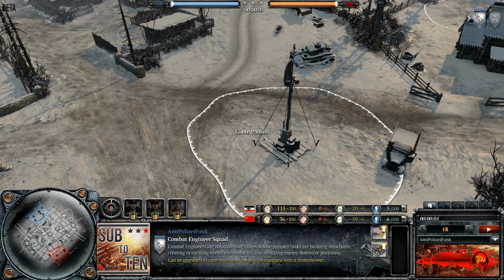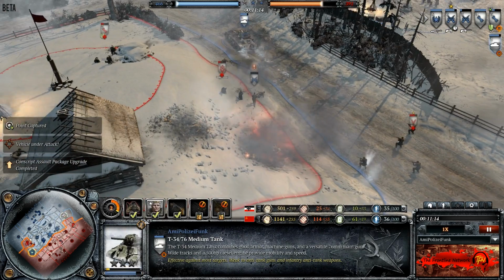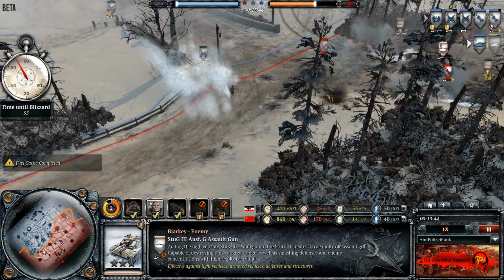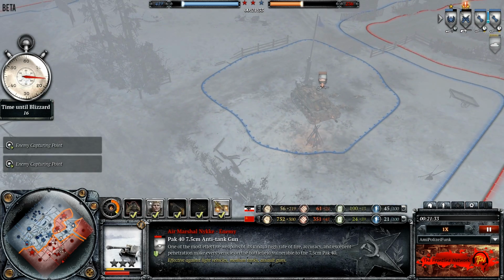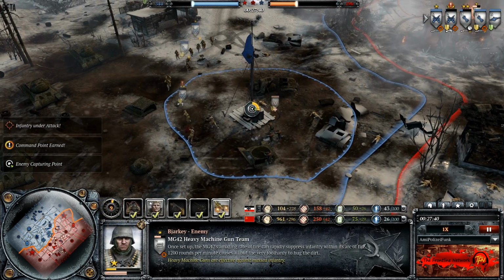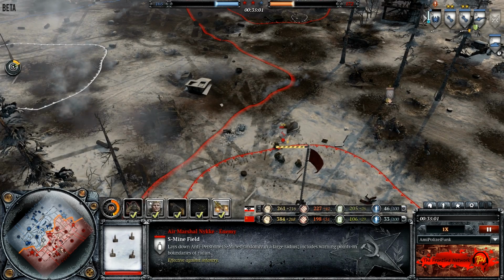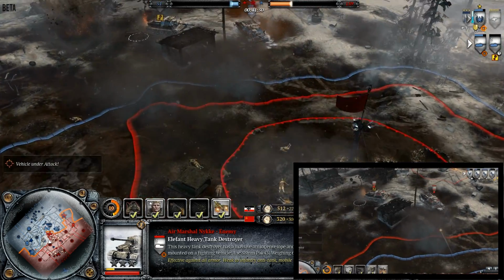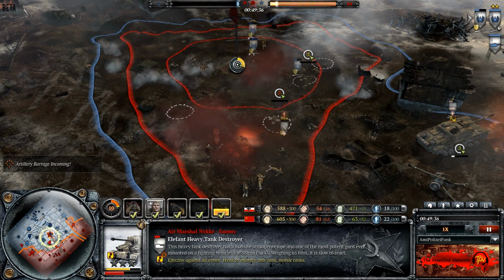Company of Heroes 2 - BETA Cast 2 - AmiPolizeiFunk + ArmaReborn vs Bjarkey + Air Marshal Nyyke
Opinions of the casters are not necessarily shared by SEGA or Relic Entertainment.

We are casting the Company of Heroes 2 Closed Beta with permission from Relic and SEGA.

Company of Heroes 2 - BETA Cast 2 - AmiPolizeiFunk [S] + ArmaReborn [S]  vs Bjarkey [O] + Air Marshal Nyyke [O]
Hosts: FatalSaint & Tommy.